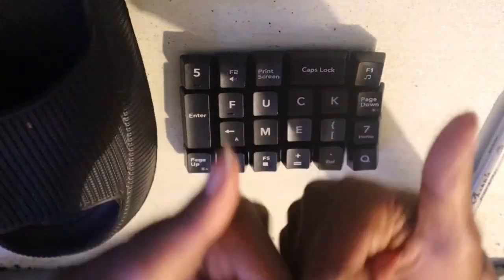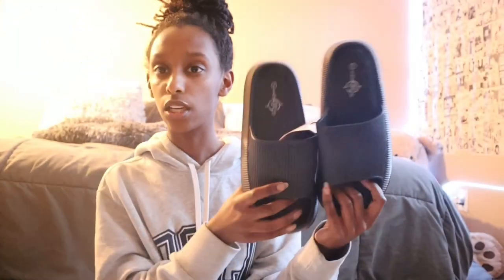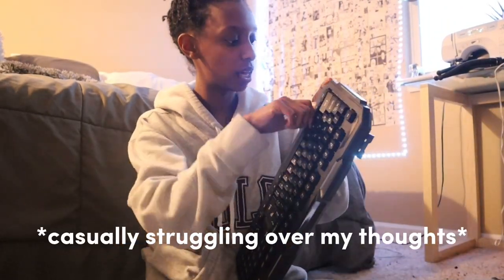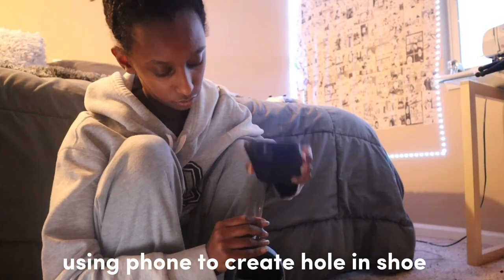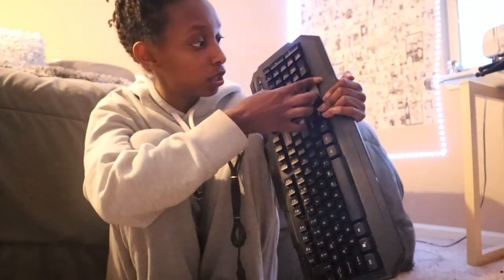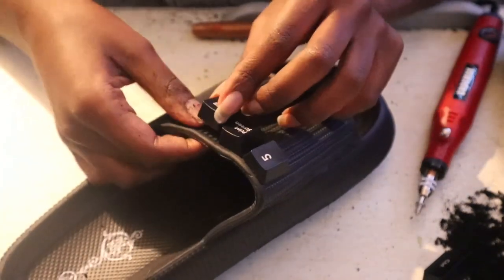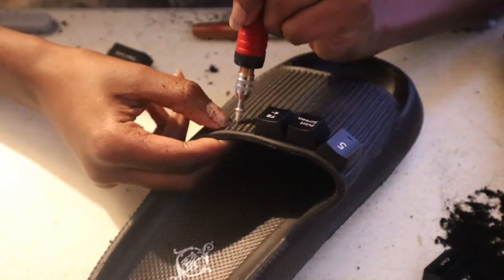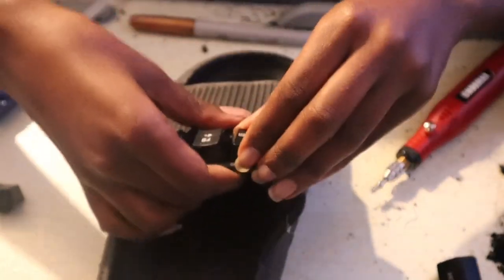diy keyboard slides tutorial | baddie on a budget ep. 2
hey hey so we back again with another DIY, I swear I'm going to do clothes next Ive been in a shoe mood lately

steps
drill holes into foam slides
glue into slides
yes it is really that easy

materials
slides five n below
keyboard five n below

timestamps
0:00 preview
0:40 intro
1:07 materials
1:38 thinking process
3:57 step 1
4:22 step 2
4:39 step 3
5:40 step 4
7:51 THE RESULTS